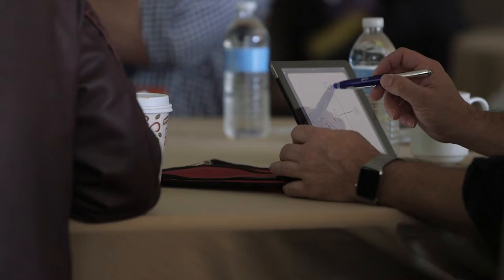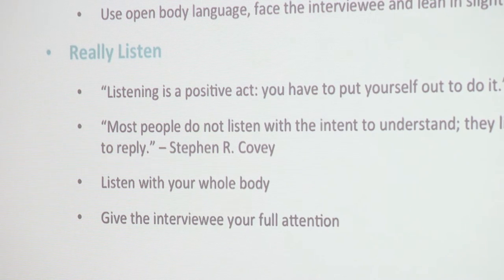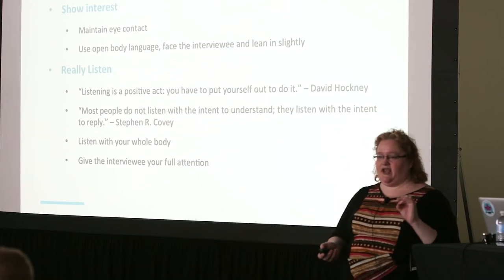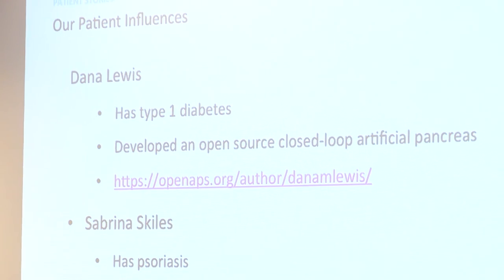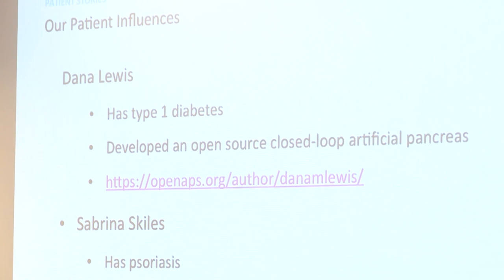SXSHackMed Day 1 Recap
HCB, Juice, and AbelsonTaylor bring you day one of the MIT HackMed event.